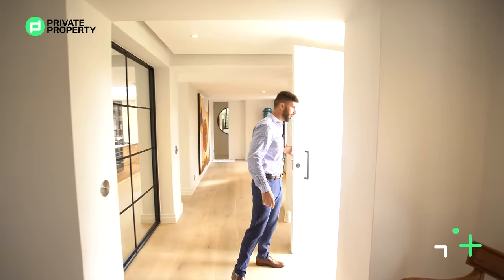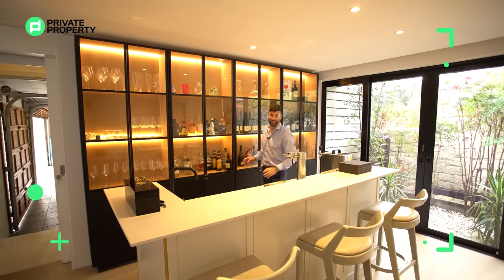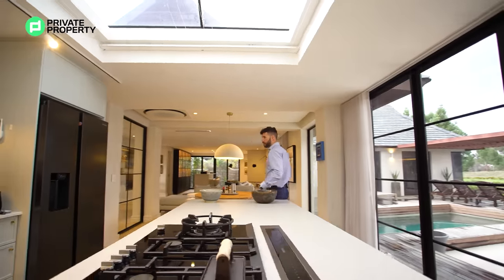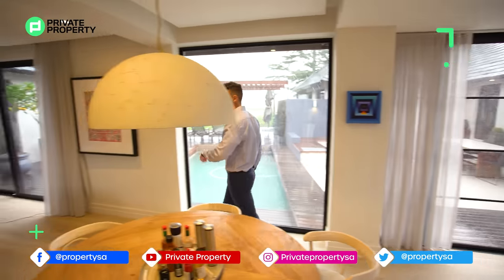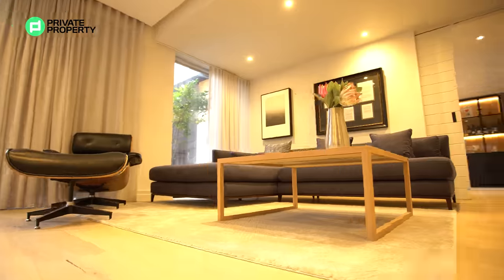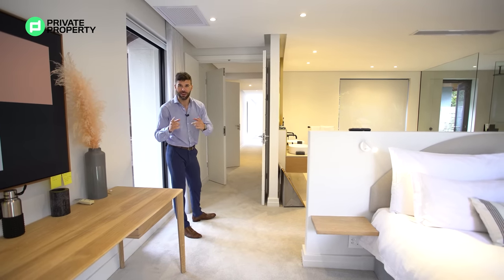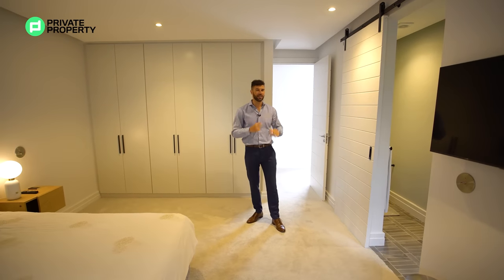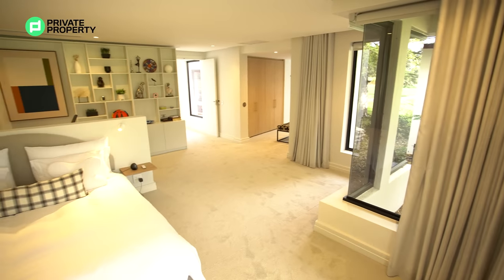INSIDE THIS VAL DE VIE LUXURY LIFESTYLE ESTATE HOME FOR R16 995 000 MILLION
In the Val de Vie luxury Lifestyle Estate lies this marvellous Pearl Valley home that enables a tranquil and secure living with unparalleled views, perfect for families looking to experience an exquisite life within the country.

Join us tonight at 8 pm to gaze upon a 5-bedroom and 6-bathroom modern architectural style home constructed around the Jack Nicklaus Signature Golf Course.

Agency: Val de Vie Properties

Time Stamps
00:00 Intro
01:27 First Sitting Area
02:40 Bar Area
03:42 Dining Room
04:28 Kitchen
06:05 Patio and Swimming Pool
06:59 Informal lounge
07:41 Bathroom 1
08:20 Study area and bathroom
09:05 Bedroom 1 and en-suite bathroom
10:50 Bedroom 2 and en-suite bathroom
11:46 Bedroom 3 and en-suite bathroom
12:49 Master Suite
13:39 Walk-in-Closet and Master en-suite bathroom